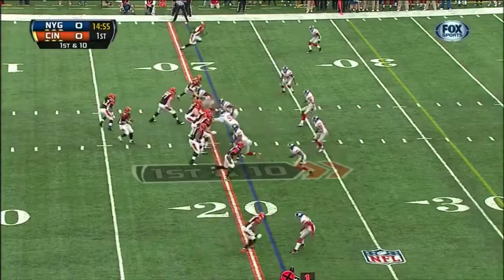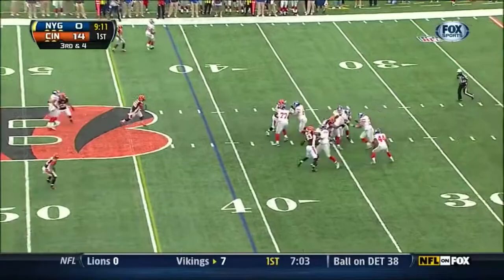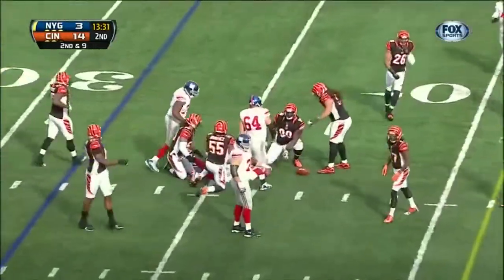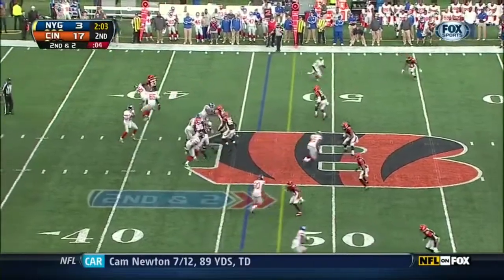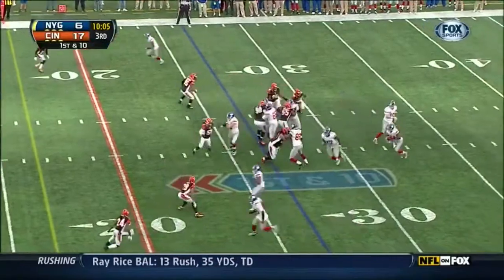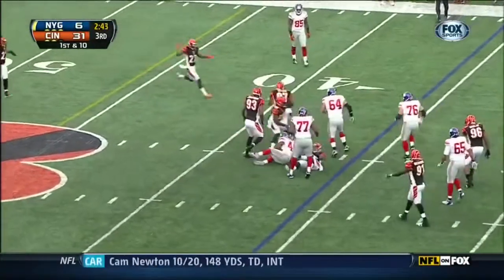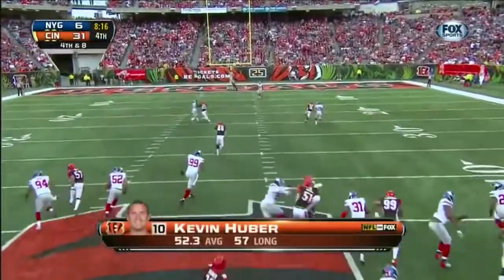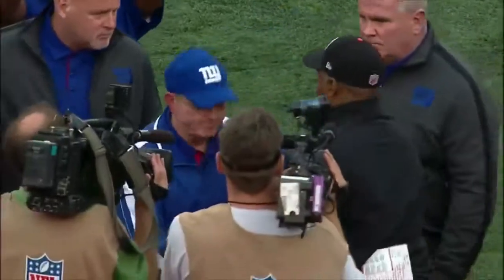Giants @Bengals Week 10 2012 Highlights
The Bengals take on the Giants in Week 10 of the 2012 Season